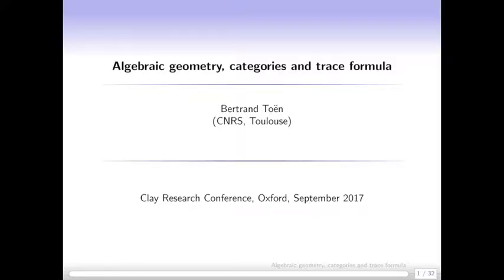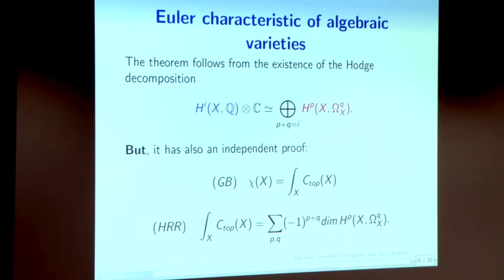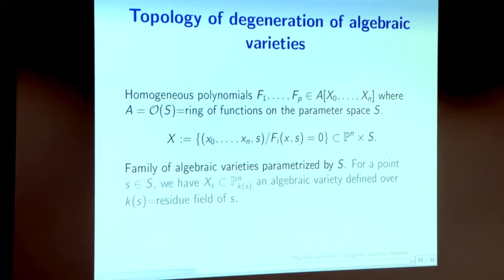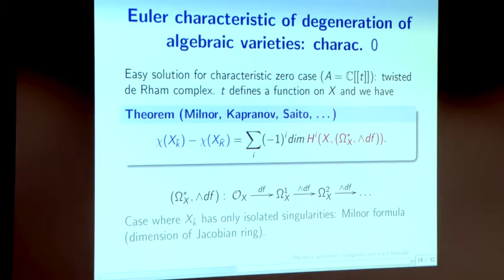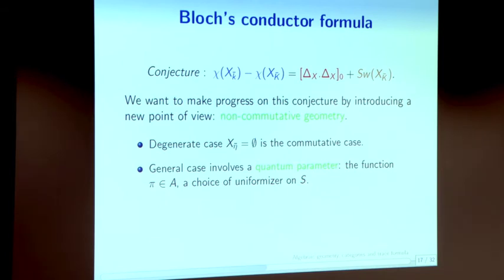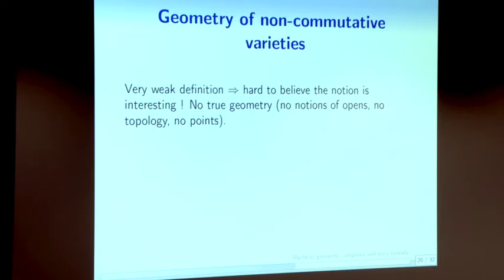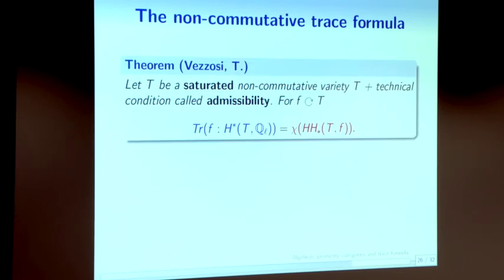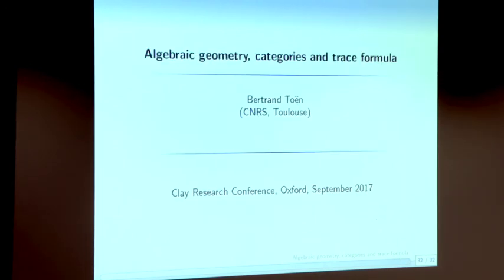Bertrand Toen, Algebraic geometry, categories and trace formulas